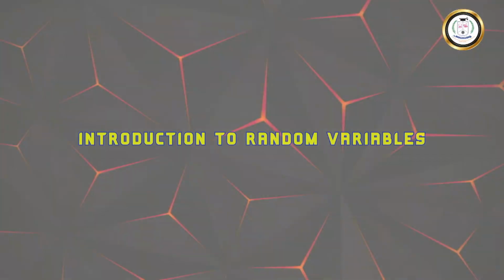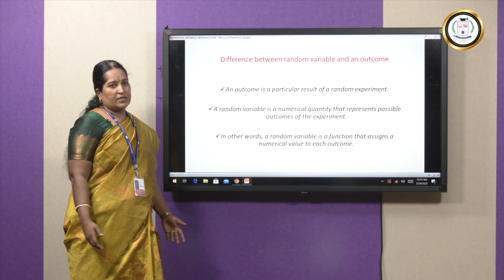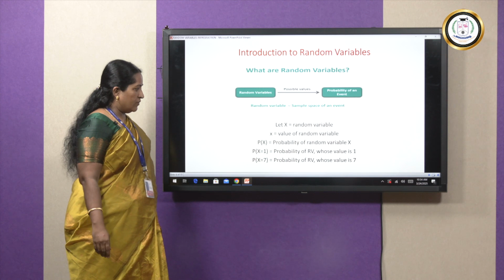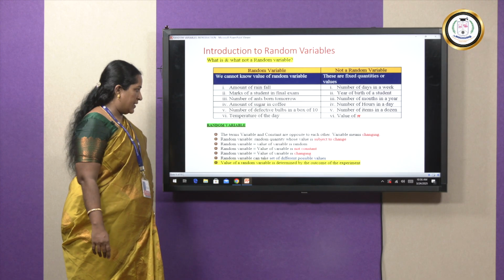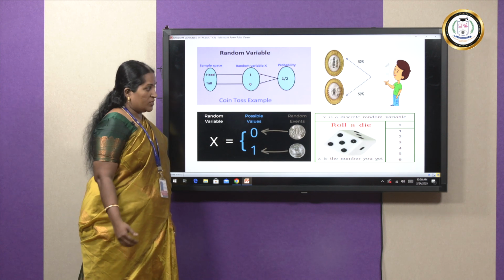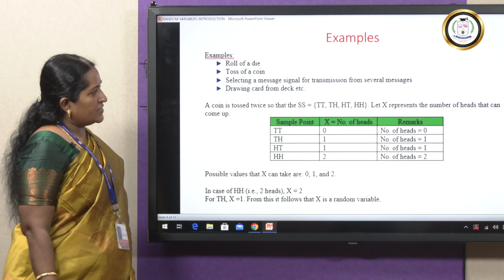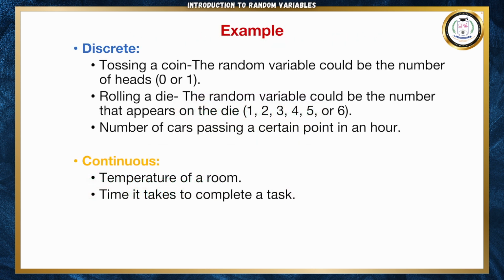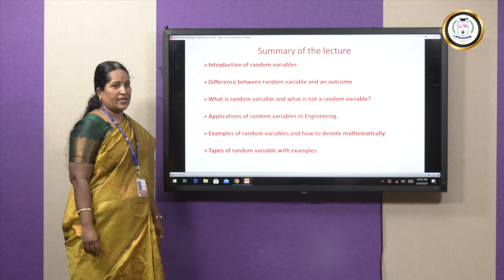Introduction to Random variables -Ms S Srividhya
Description:

 Welcome to this lecture on Random variables.  In this lecture we shall discuss about the following:

• Difference between random variable and an outcome
• Difference between random variable and not a random variable.
• Applications of random variables in Engineering.
• Examples of random variables and how to denote mathematically.
• Types of random variable with examples

Random variables are used in engineering for modelling uncertainty and randomness in various systems, enabling engineers to analyse, predict, and design more robust and reliable systems. They are used in the fields like signal processing, reliability analysis, and simulations, Noise Characterization, Communication Systems, Component Failure, Structural Analysis, Financial Engineering etc.

A random variable is a variable whose value is a numerical outcome of a random events (taking any value within an interval).  The outcome of a random experiment cannot be predicted with certainty, before the experiment is run. Variable is a symbol that can take on any number of specified set of values. Use capital letter to represent a Random Variable and lowercase letter to represent one of its values. An outcome is a particular result of a random experiment. A random variable is a numerical quantity that represents possible outcomes of the experiment. In other words, a random variable is a function that assigns a numerical value to each outcome. There are two types of random variables. They are

 Discrete:

• Tossing a coin-The random variable could be the number of heads (0 or 1).
• Rolling a die- The random variable could be the number that appears on the die (1, 2, 3, 4, 5, or 6).
• Number of cars passing a certain point in an hour.
Continuous:

• Temperature of a room.
• Time it takes to complete a task.